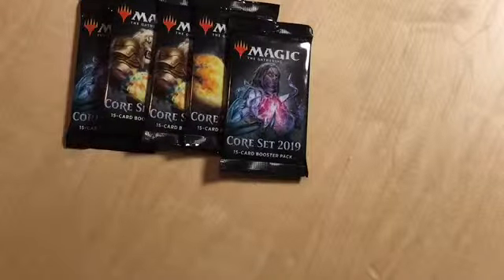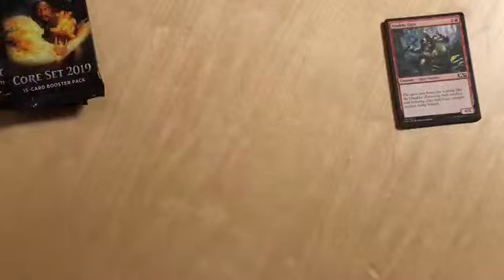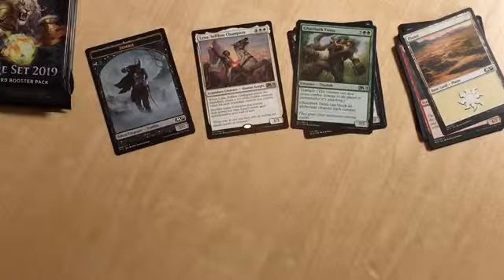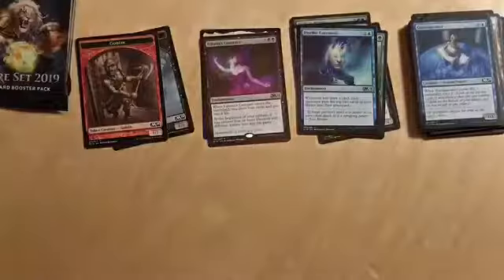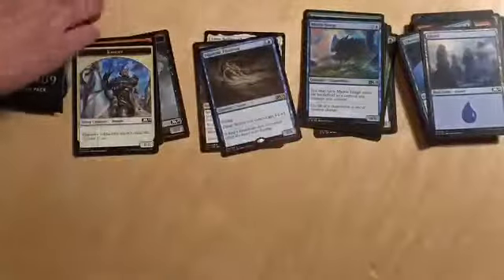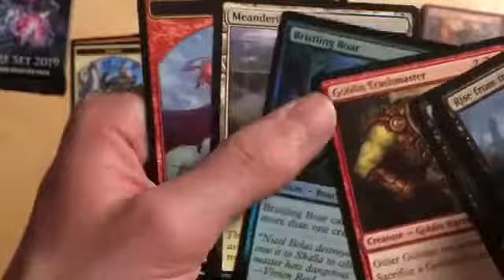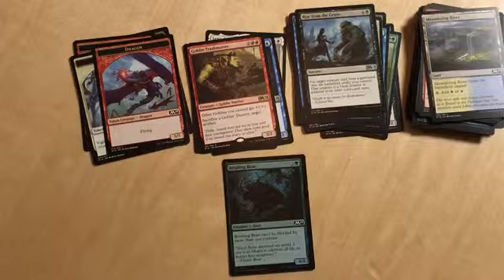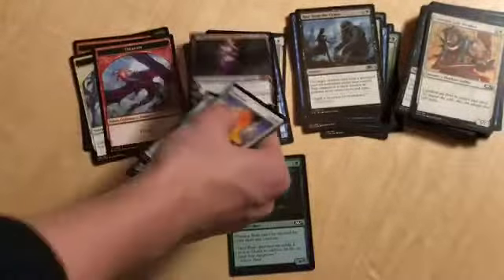PLANESWALKER! Core 19 Packs #2 || Magic: The Gathering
I open Core 19 and it turns out I can predict the future lol.